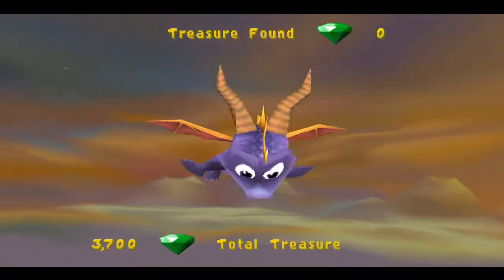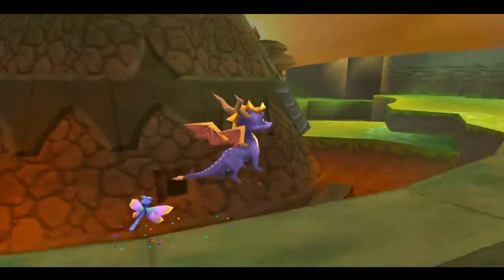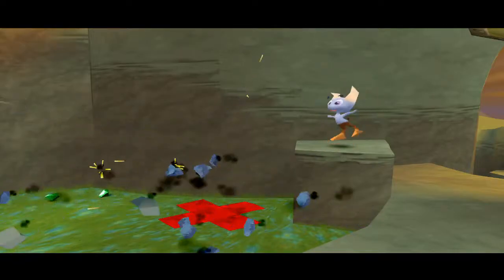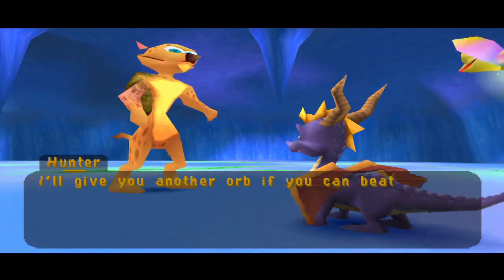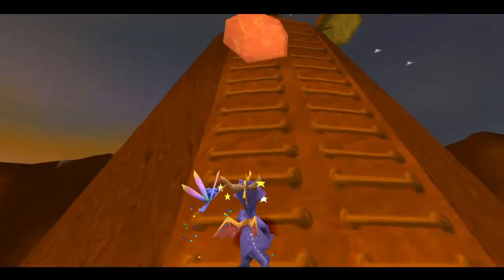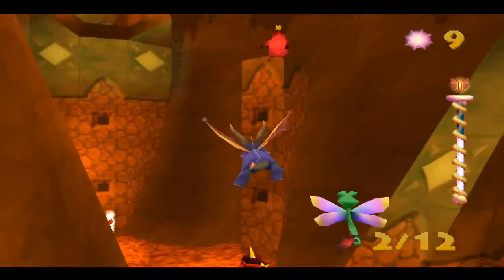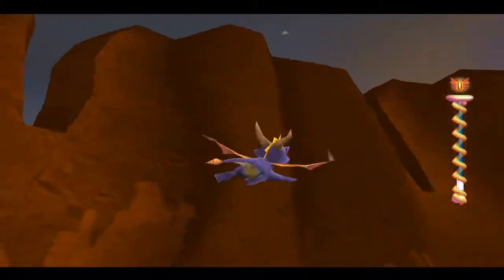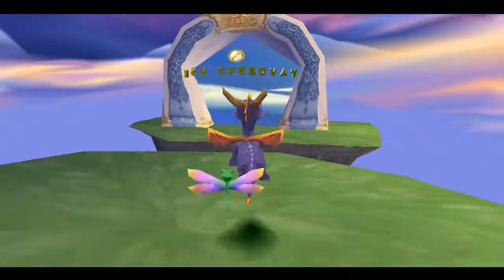Spyro 2 Walkthrough - Part 17 - Magma Cone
Back again with the 120% walkthrough of Spyro 2 - Ripto's Rage (Gateway to Glimmer in the EU) I'm determined to do better for you this time guys. We're going all the way!... I hope!